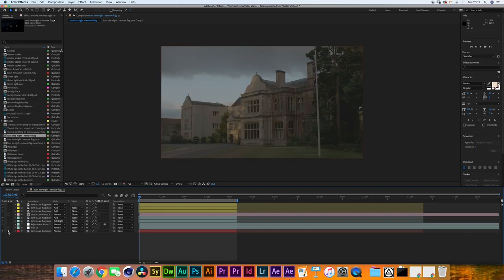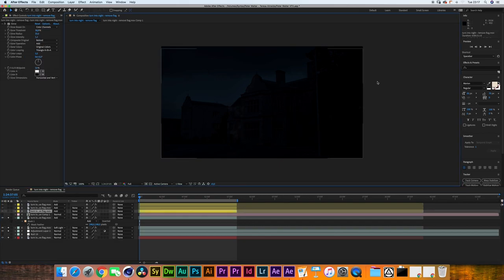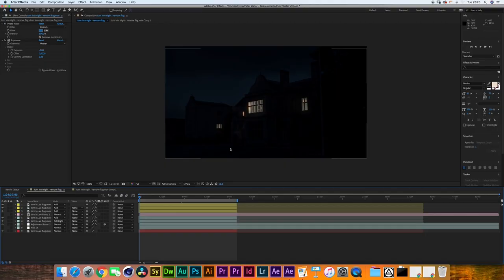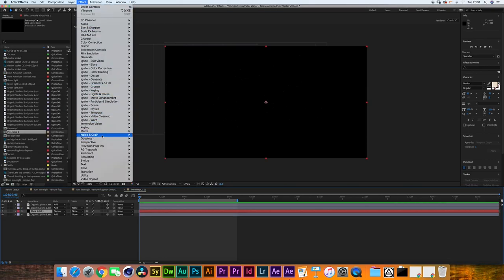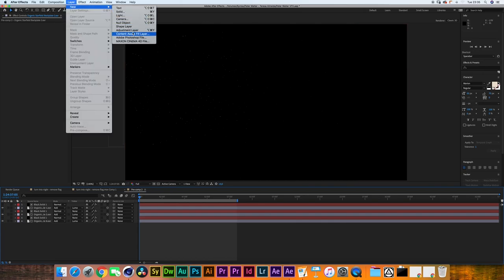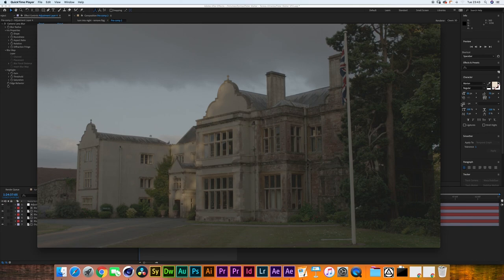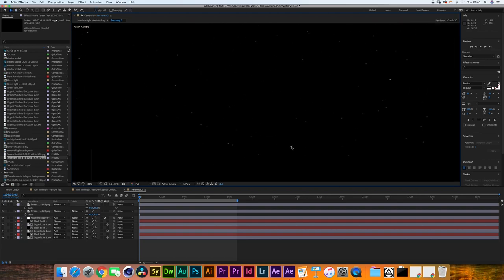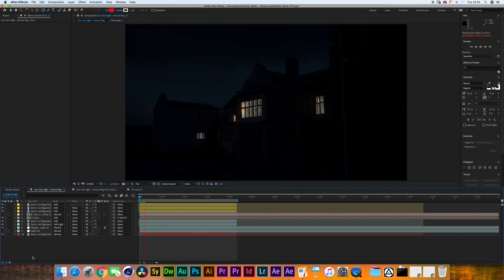Realistic Starry Nights in your Scenes with After Effects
Hello, hello, my name is Leo! In this tutorial I'll teach you how to check the exposure of your star assets to match your backplate. We will also have a look at a simple day for night effect that cover some techniques I learned in Photoshop.

I would like to thank Teresa Almeida for allowing me to use some footage from her latest short film Peter Walter for this tutorial. I worked on her film as a Visual Effects artist and turning this shot into a night scene with twinkling stars was one of my tasks.

I will explain how to use Cinema 4D and Corona Renderer to check your exposure of your stars. By setting up your camera settings to match the settings of your backplate you can clearly see how much brighter your star assets are or should be. This is mainly a compositing tutorial.